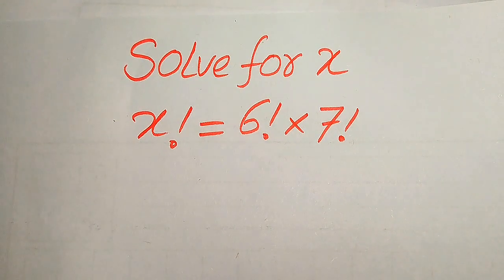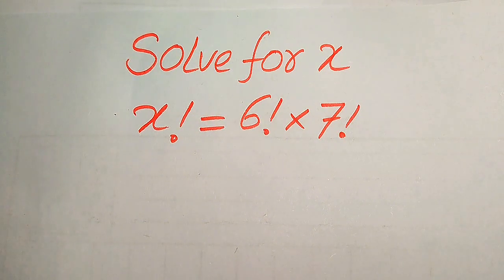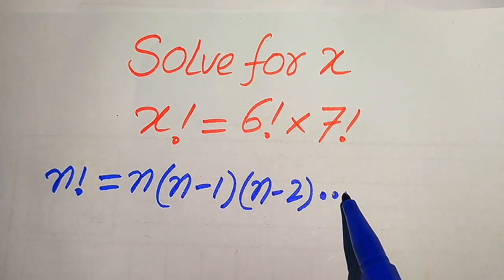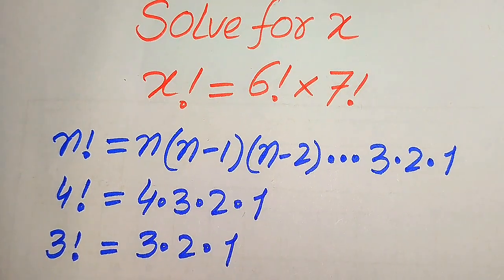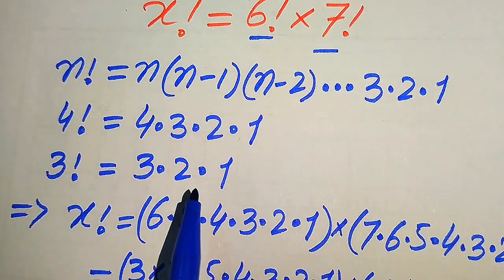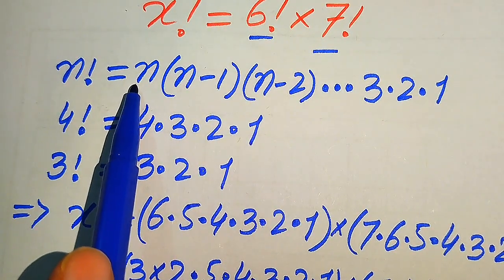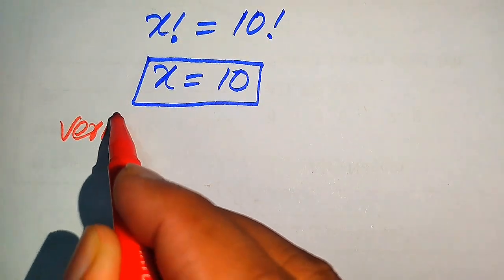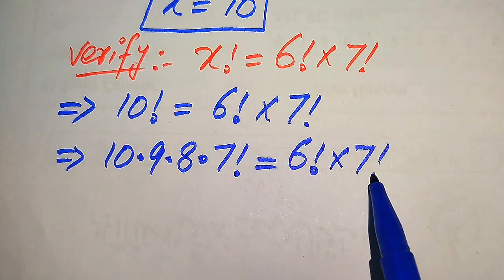Solving a 'Harvard' University entrance exam | Find x?